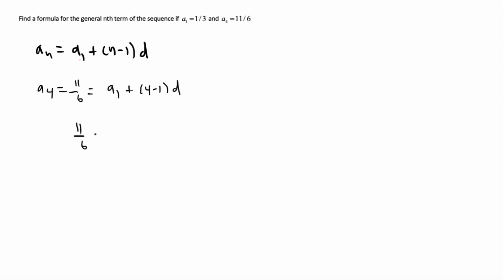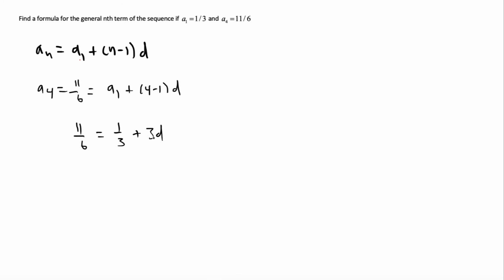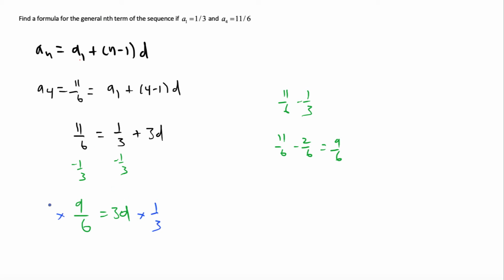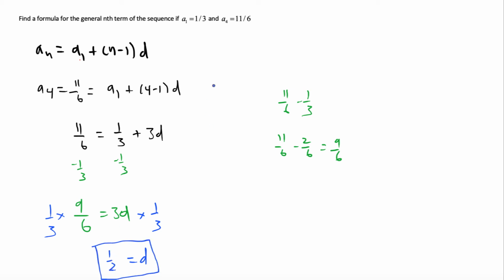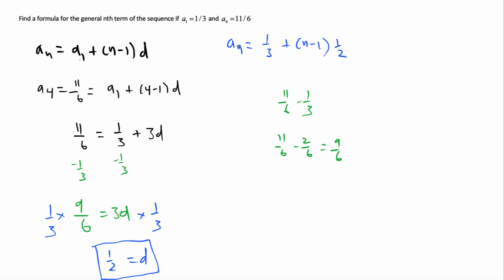124 9 2 2